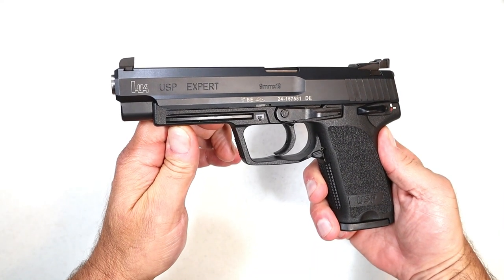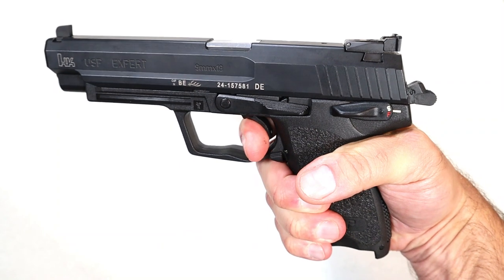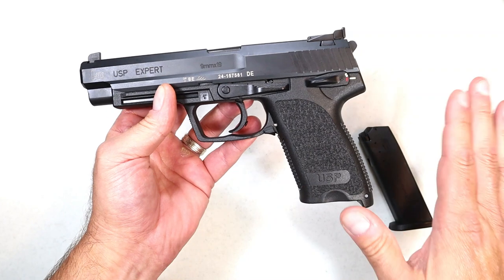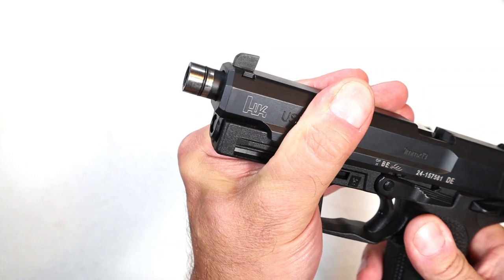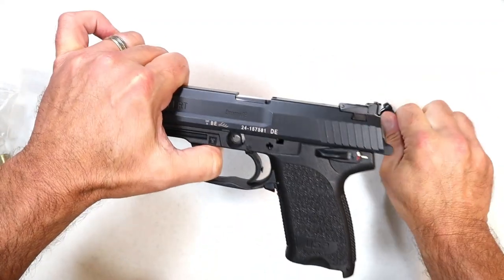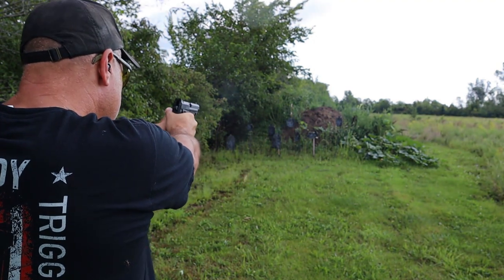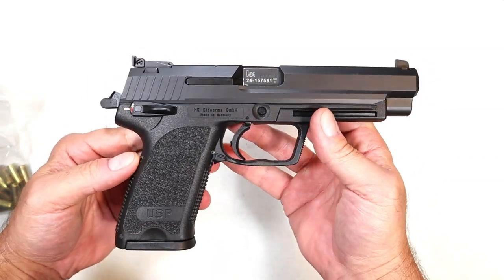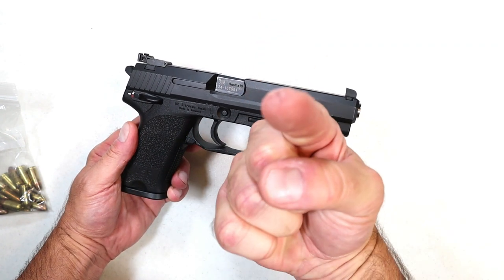HK USP Expert "Full-Size 9mm" - TheFirearmGuy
HK USP Expert "Full-Size 9mm" Have you tried an HK USP handgun?